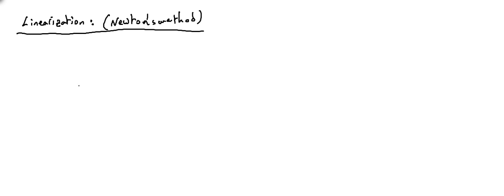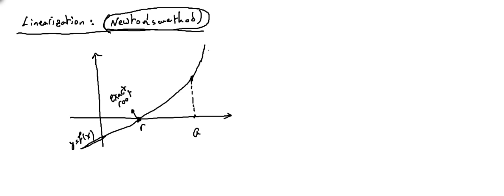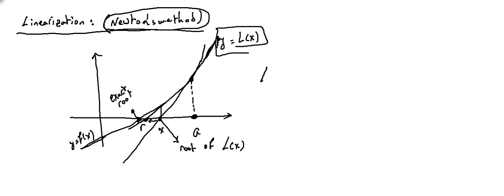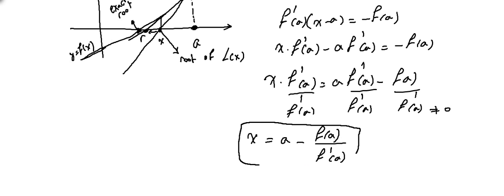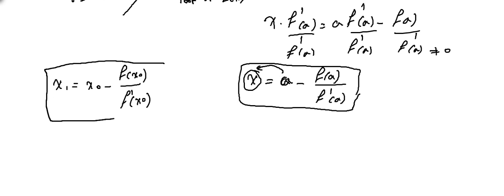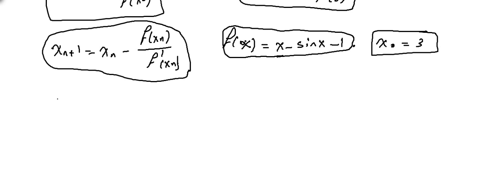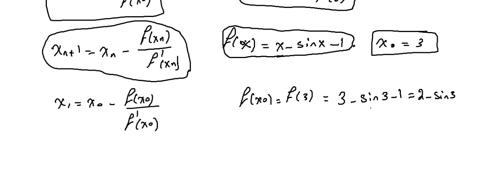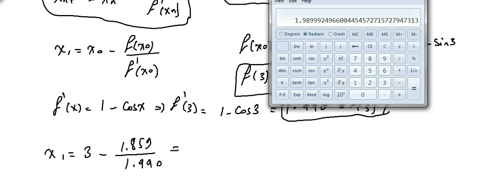Najib 360 (Linearization Part 2 - Newton's Method 1 )